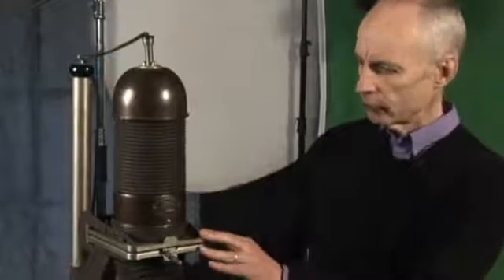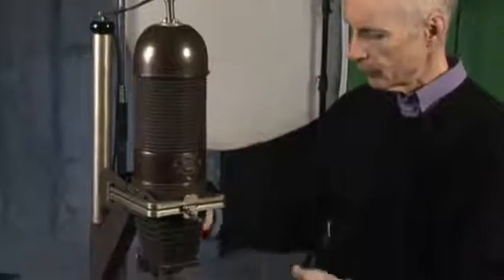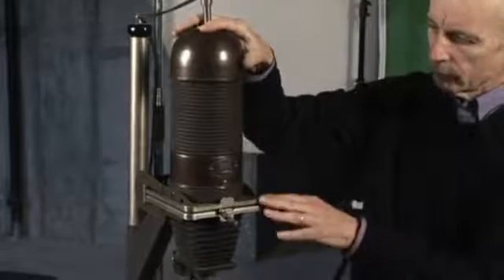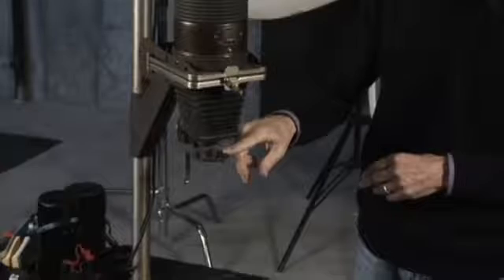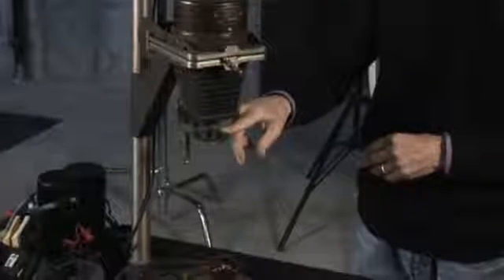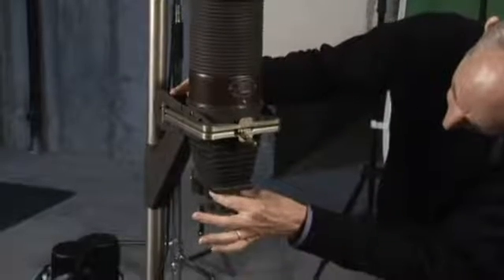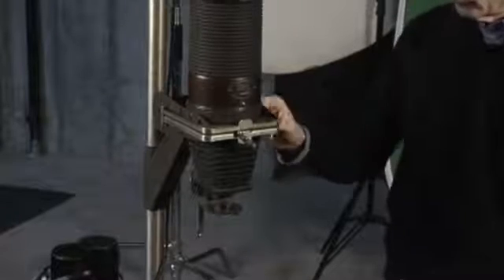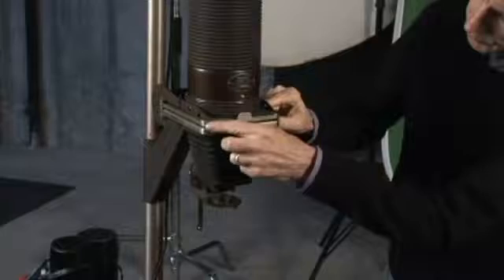How Does a Photo Enlarger Work?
How Does a Photo Enlarger Work?. Part of the series: Photography Guide. A photo enlarger works by shedding a stream of light down through the negative film to make a photographic print, and it can be adjusted for focus and can be used with enlarger filters to modify contrast and color. Discover the function of a photo enlarger with helpful information from a world-class photographer in this free video on photography.